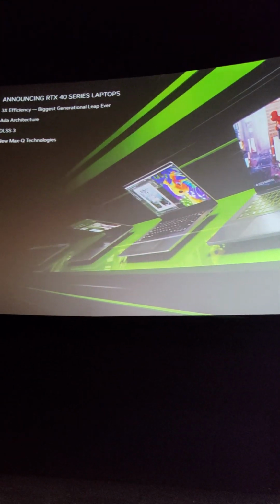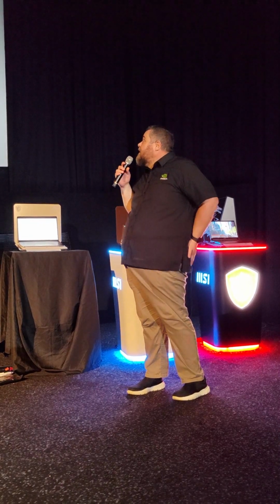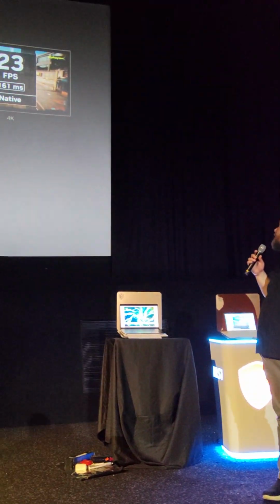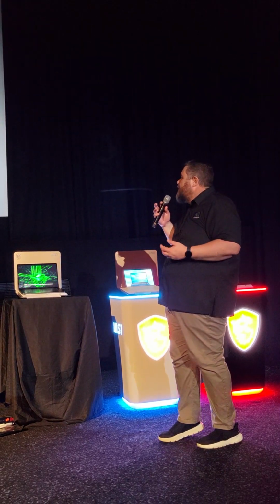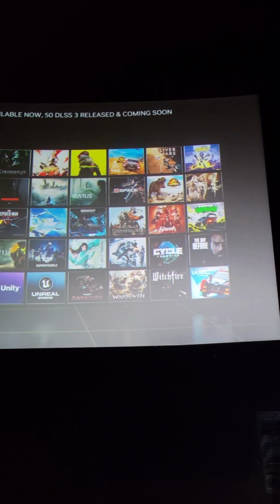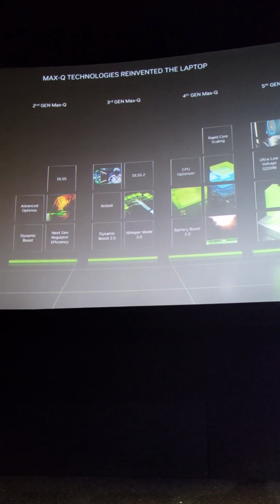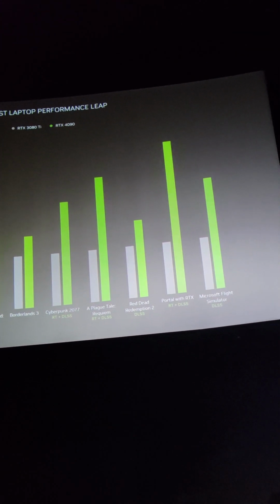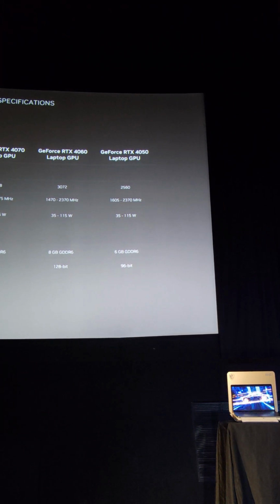Nvidia at New MSI Laptops 2023 launch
John Gillooly, the Technical Product Marketing Manager, Asia Pacific South at Nvidia, speaks about 40-series Nvidia laptop technology at the new MSI laptops (2023) announcement)